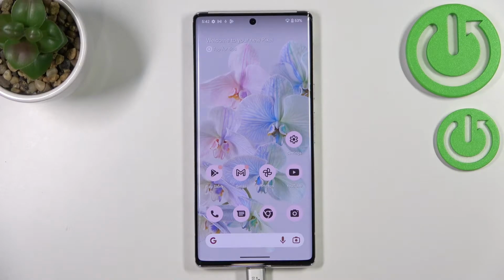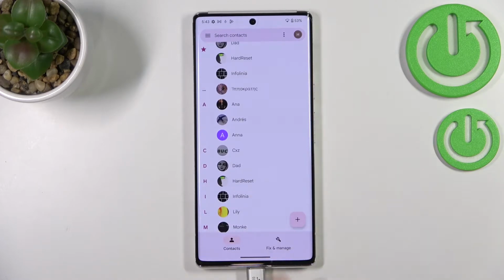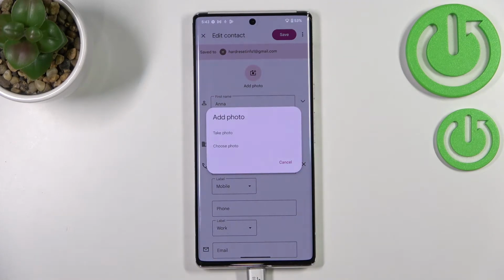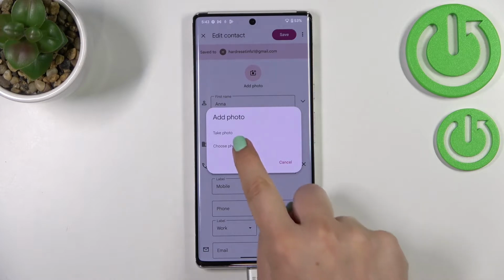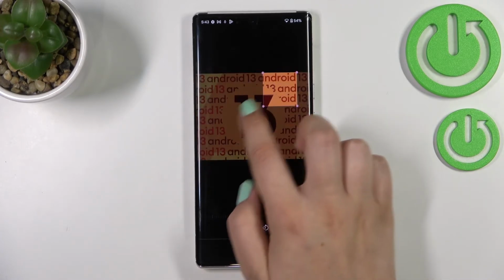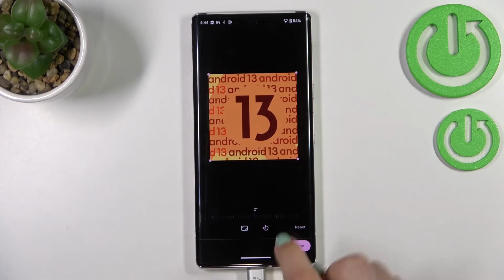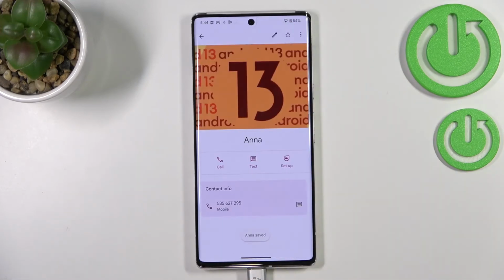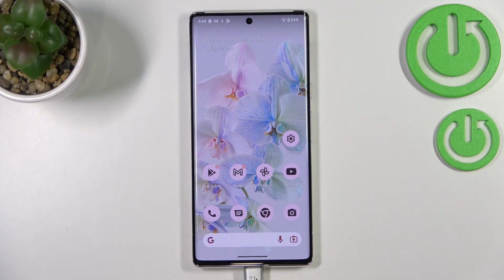How to Add Photo to Contact in Android 13 – Customize Contacts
If you’d like to add a photo to contact in your Android 13, then here we are coming to show you how to do it! In his tutorial, we would like to show you how easily you can find the proper section, which will allow you to easily add the photo and attach it to a particular number. So let’s follow all shown steps and add a photo in Android 13.

How to Add Profile Picture in Android 13? How to Add Picture to Contact in Android 13? How to Add Contact Picture in Android 13? How to Personalize Contacts in Android 13?